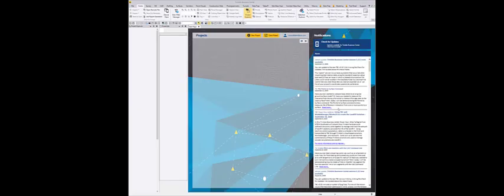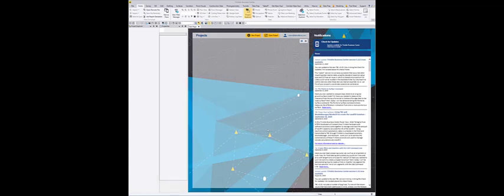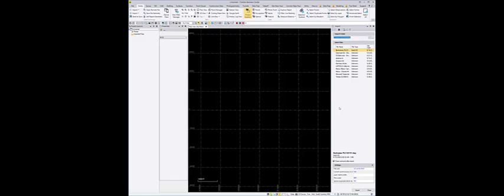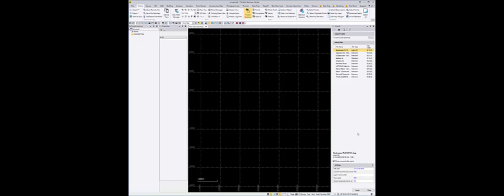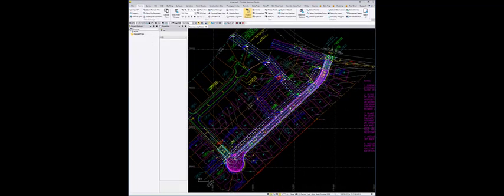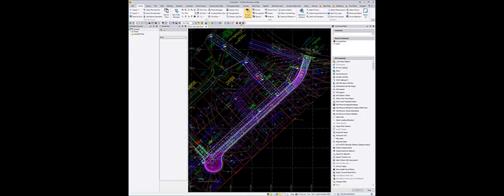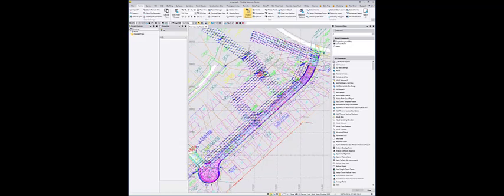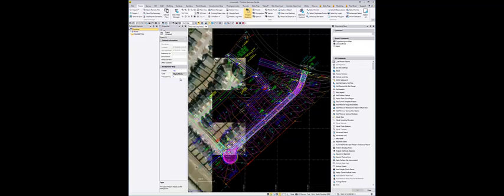Start a New Project in Trimble Business Center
Some tips and tricks to use each time you start a project.